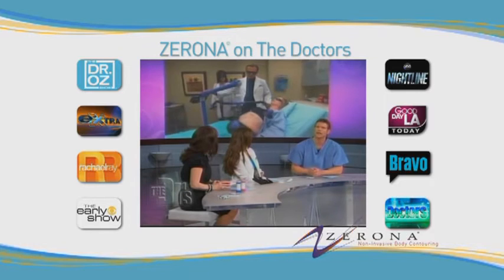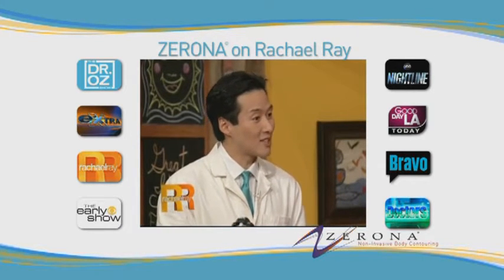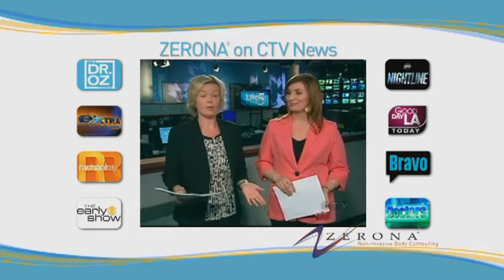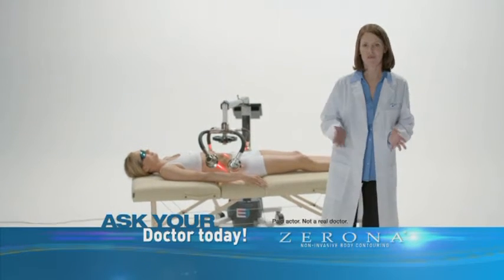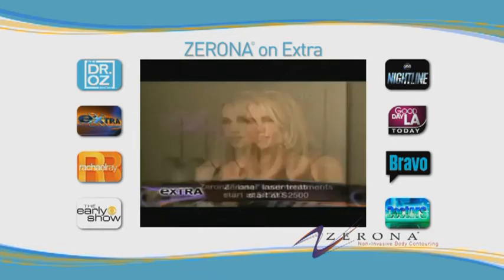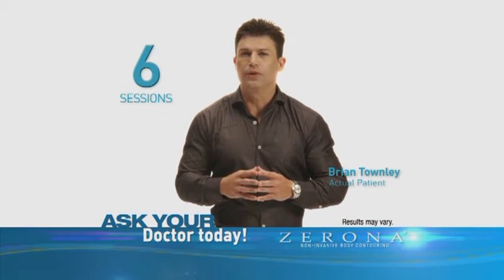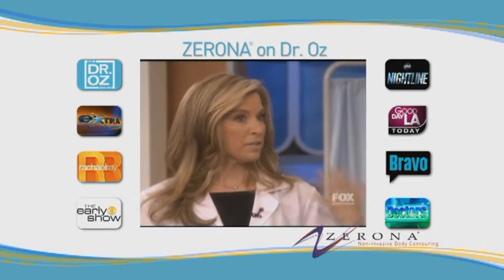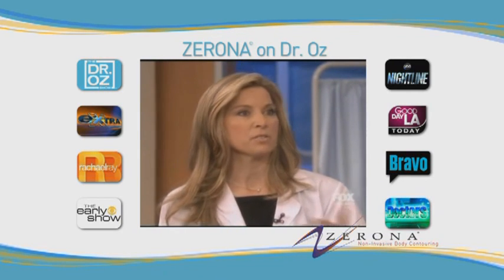Welcome to Zerona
A quick but thorough video that shows you the science behind the ZERONA laser and the amazing results that answer the age old question: how to lose stubborn belly fat?